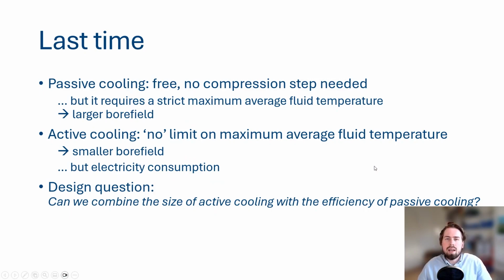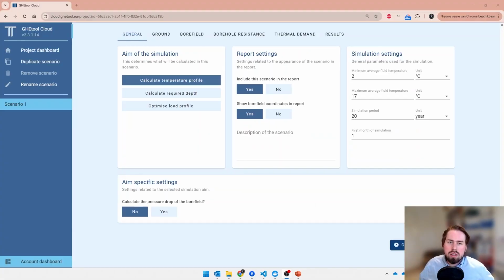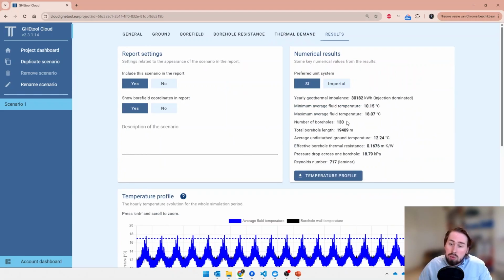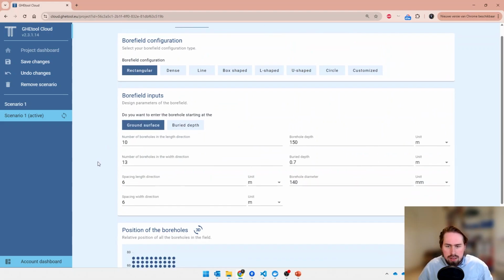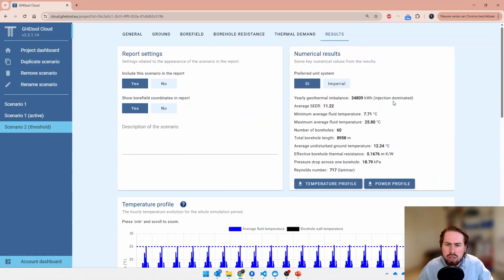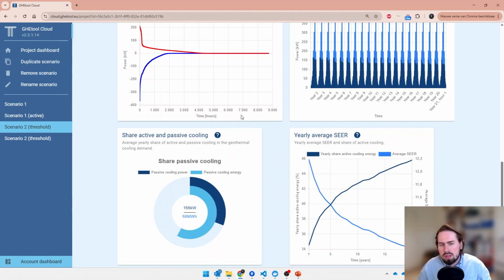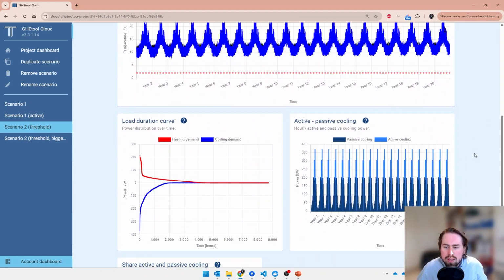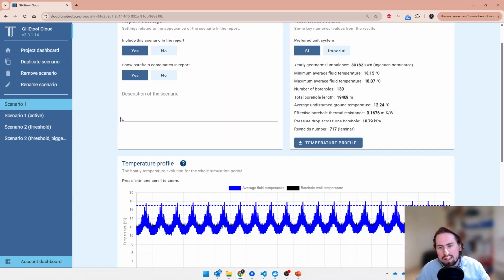Office building with active and passive cooling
Combining passive with active cooling on your geothermal borefield is working with the best of both worlds. On the one hand you can use the very sustainable and highly efficient passive or free cooling, whilst saving on your investment cost with your active cooling design. This video shows you how you can use GHEtool for this intelligent combination!